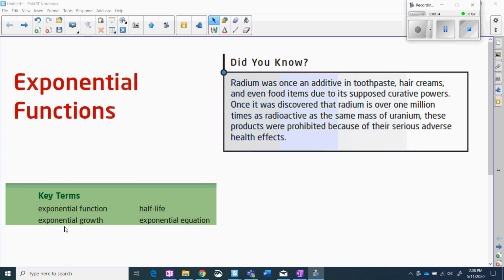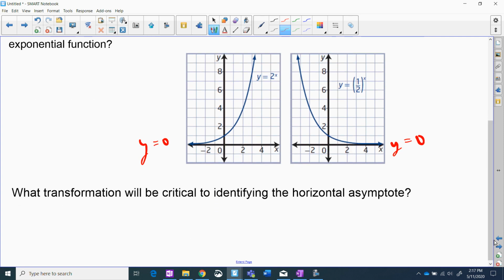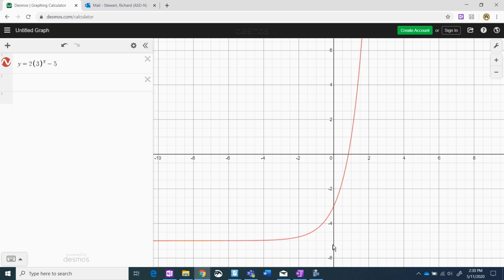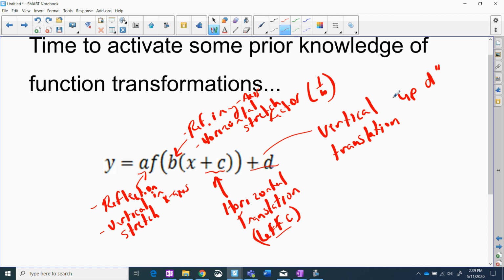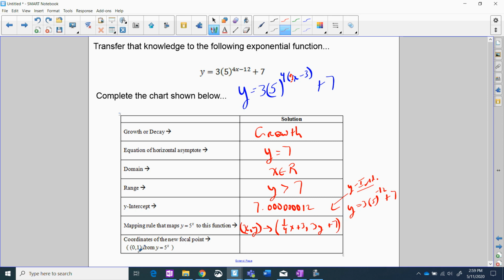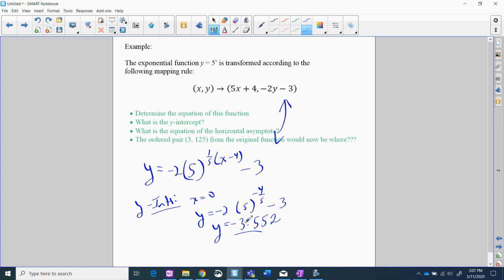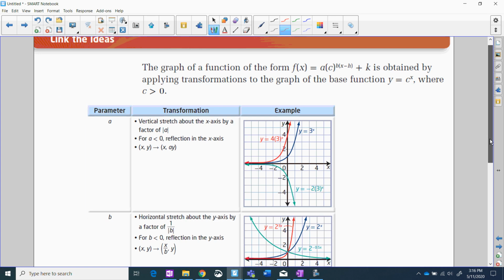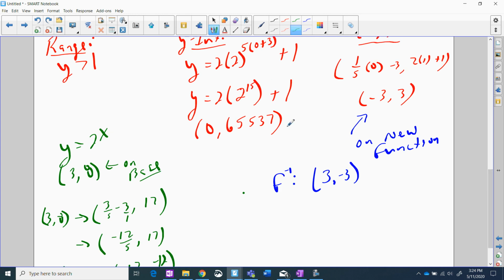4.1: Introduction to exponential functions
Video goes through the properties of exponential functions and examines them for transformations